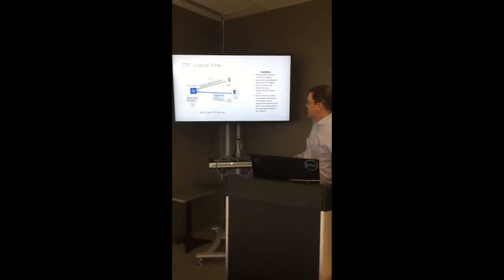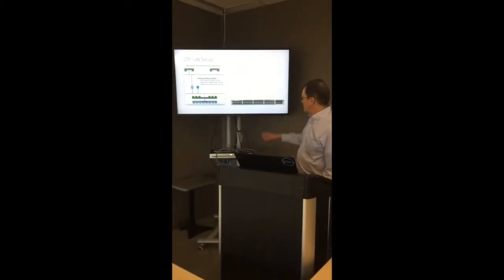Zero Touch Provisioning by ZZ TP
Demonstration of Zero Touch Provisioning using a Cisco ENCS 5400 with Open Source tools and Python scripts for Day 0 deployment of Catalyst 9300 and 3850 series switches